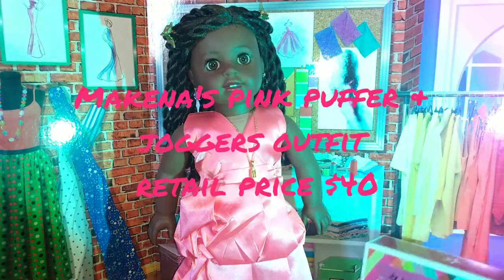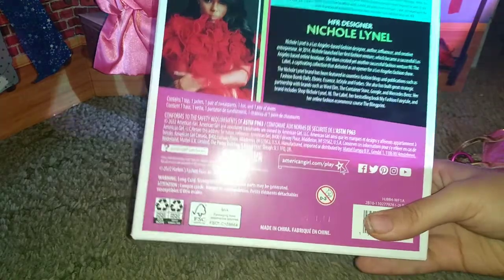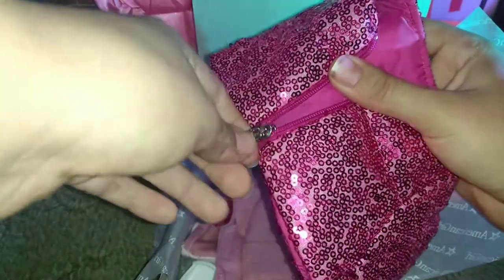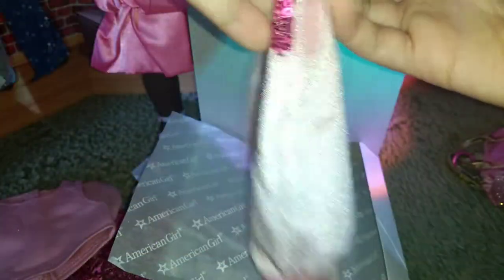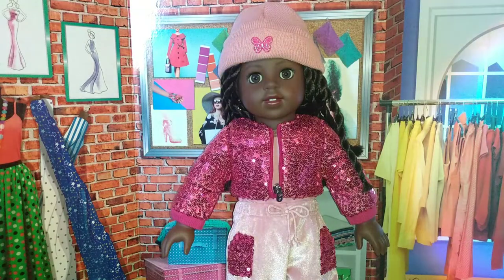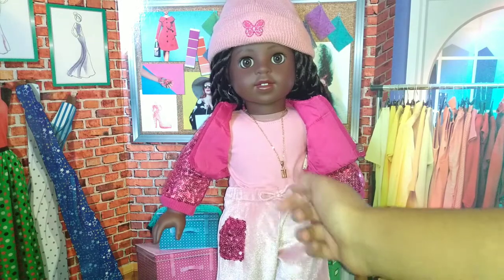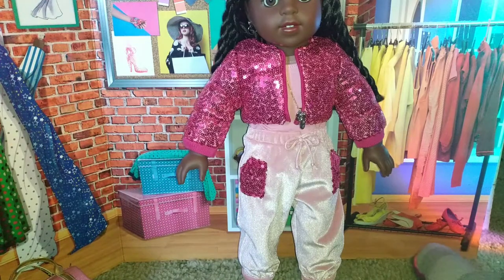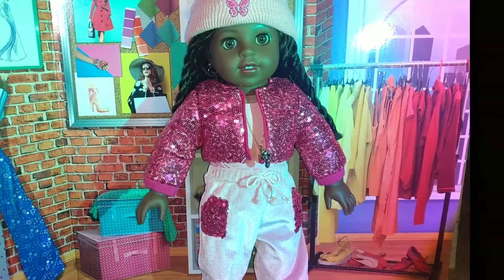American girl Makena's pink puffer & joggers outfit review. World by us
The set retail for $40 on American girl's website overall I recommend this outfit.